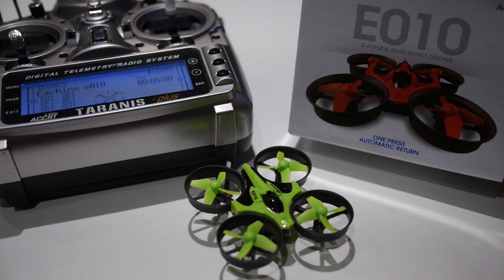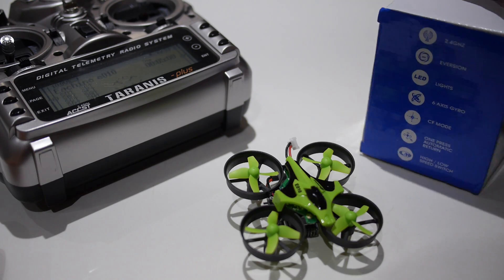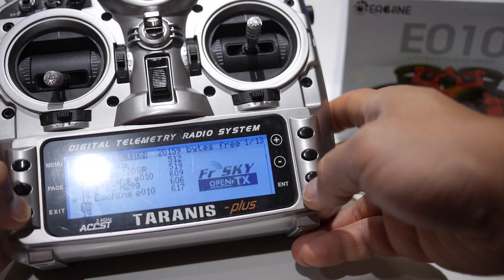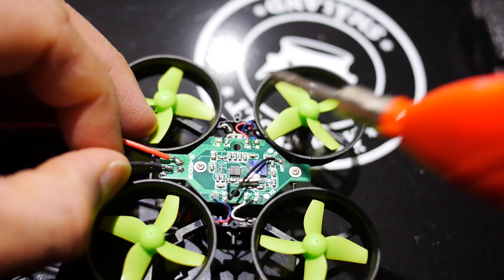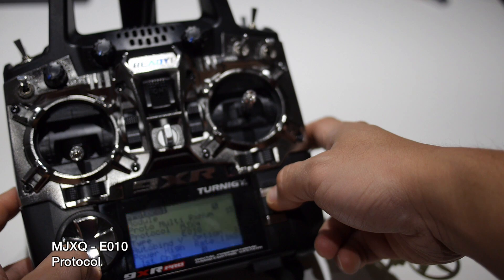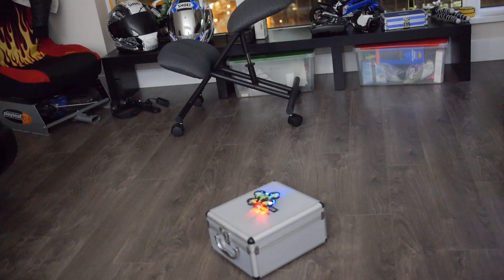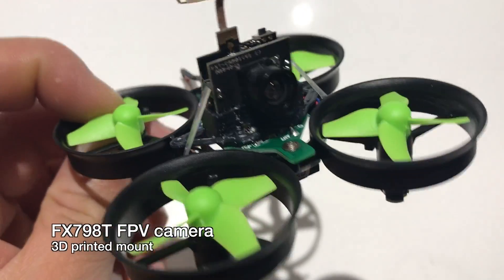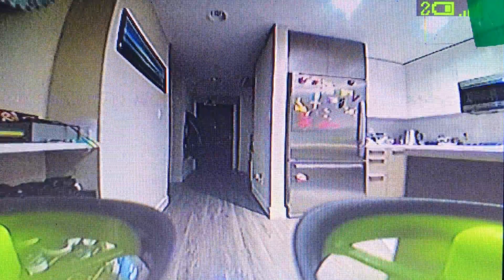Eachine e010 with Taranis / 9XR Pro transmitter with 4in1 multi protocol module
In this video, I demo the Eachine e010 with the FrSky Taranis X9D+ and Turnigy 9XR Pro.  I'll also fly it with an FPV camera giving you a very affordable alternative to the Tiny Whoop or Inductrix FPV.

NOTE:
With the 4in1 multi module it uses the MJXQ/e010 protocol.  You may need to update your 4in1 module since the firmware that was shipped may not have e010 support compiled in.  Also make sure you have the latest firmware for your transmitter.

Eachine E010 Mini 2.4G 4CH 6 Axis Headless Mode RC Quadcopter RTF

4in1 Multi Protocol Module for FrSKY Taranis / JR / FlySky
2.4G CC2500 A7105 Flysky Frsky Devo DSM2 Multiprotocol TX Module With Antenna

Multi Protocol TX Transmitter Module Case for FrSky FlySky

iRangeX IRX4 CC2500 NRF24L01 A7105 CYRF6936 4 IN 1 Multiprotocol (STM32)

Eachine TX01 Super Mini AIO 5.8G 40CH 25MW VTX 600TVL 1/4 Cmos FPV Camera

FX FX798T 5.8G 600TVL 25mW 40CH NTSC Mini Transmitter Camera